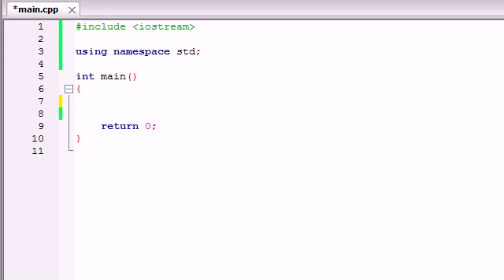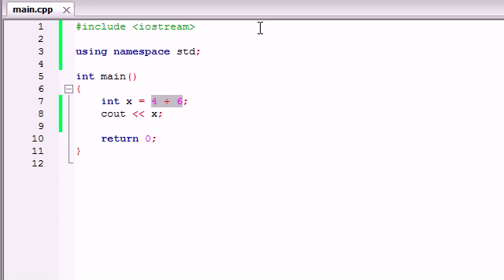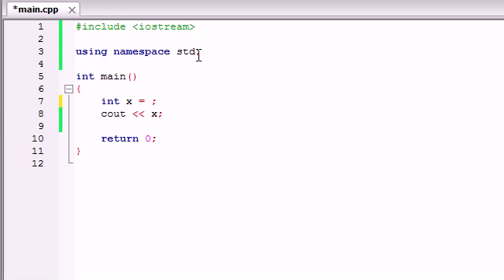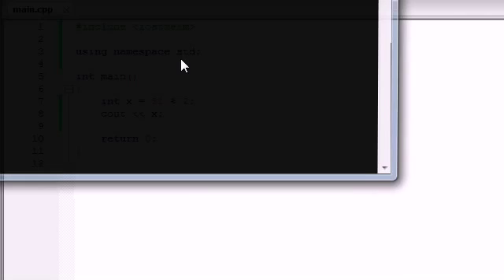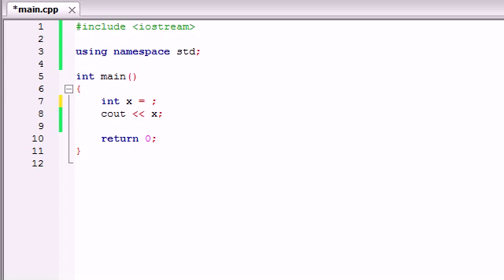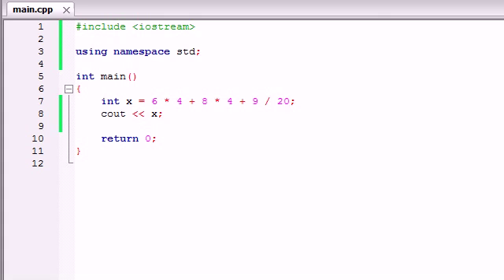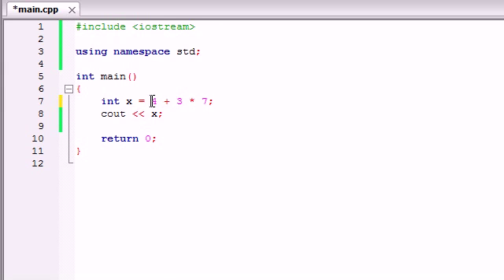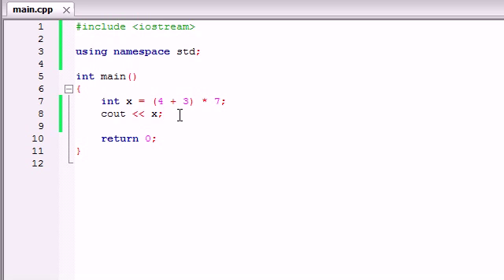#7 Basic Arithmetic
Basic Arithmetic Operators in C++.